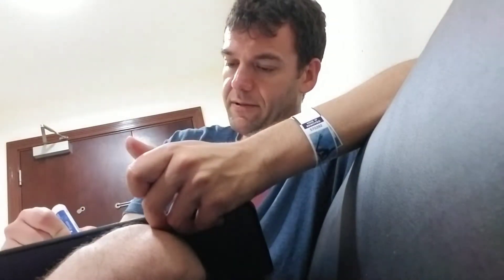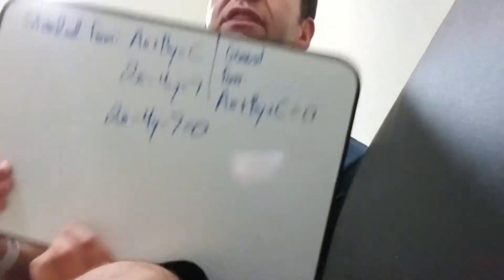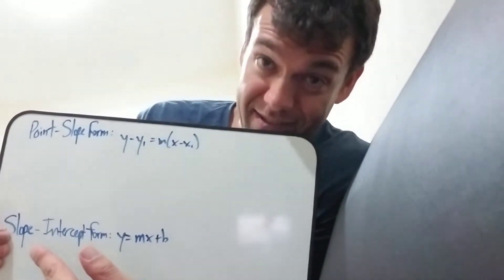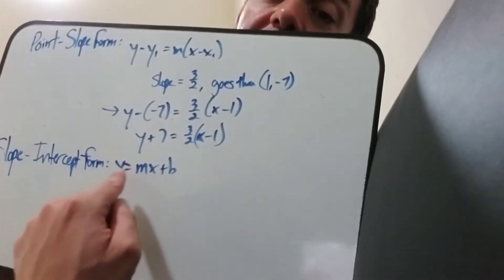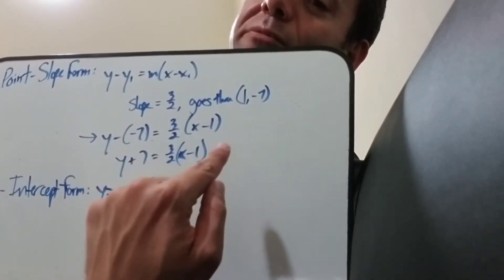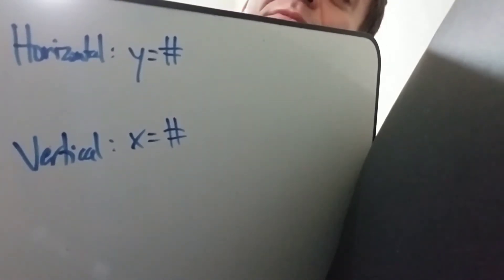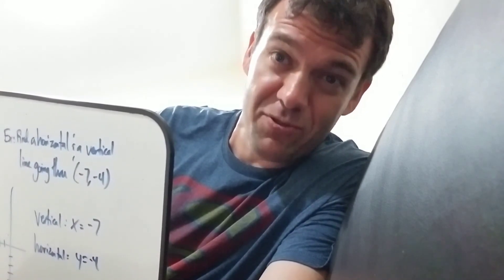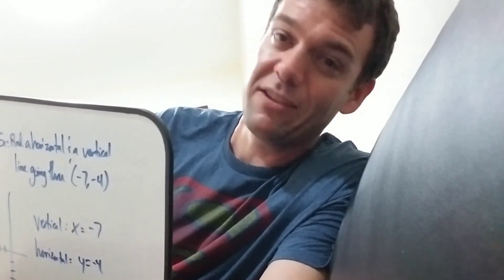For Sarah #7....getting into math!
Forms of lines...horizontal and vertical lines